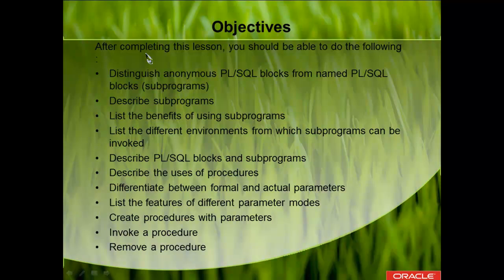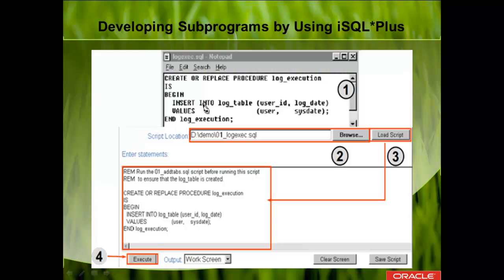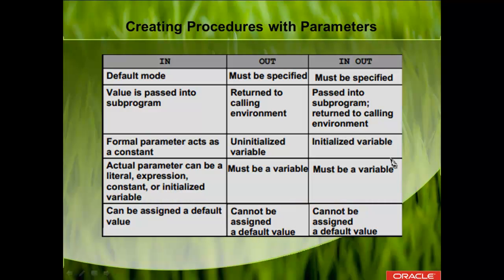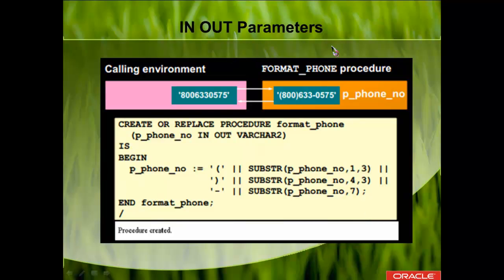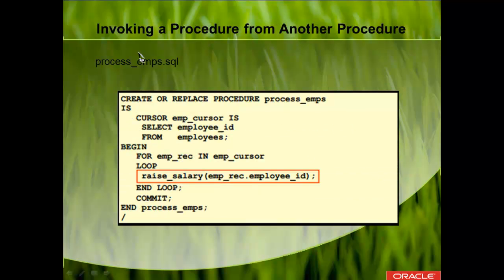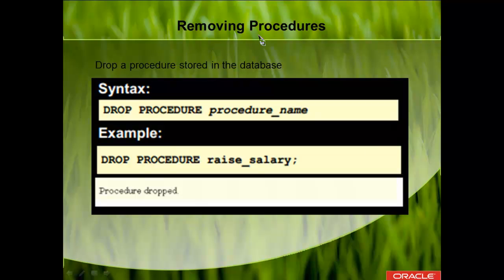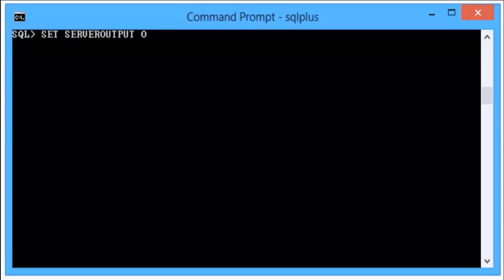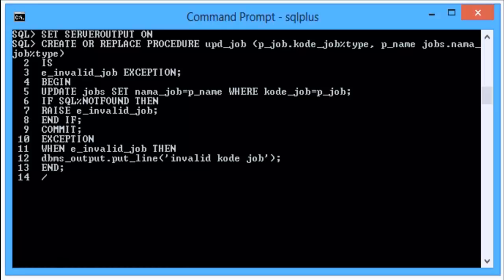Prak 8 - Creating Procedure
Distinguish anonymous PL/SQL blocks from named PL/SQL blocks (subprograms)
Describe subprograms
List the benefits of using subprograms
List the different environments from which subprograms can be invoked
Describe PL/SQL blocks and subprograms
Describe the uses of procedures
Differentiate between formal and actual parameters
List the features of different parameter modes
Create procedures with parameters
Invoke a procedure
Remove a procedure